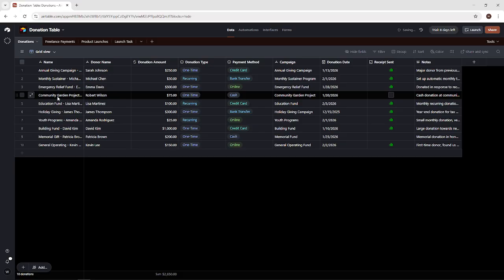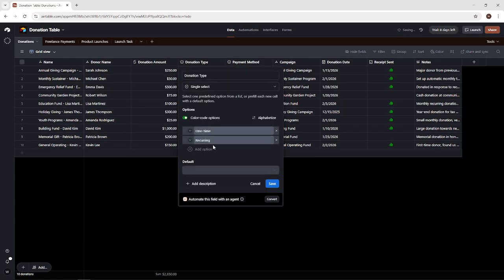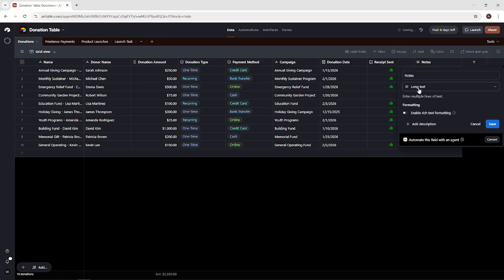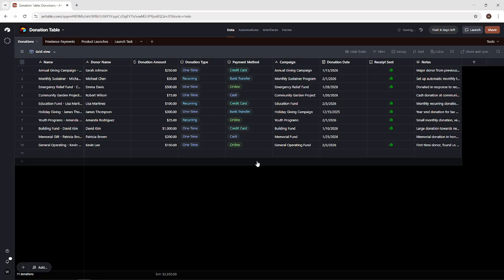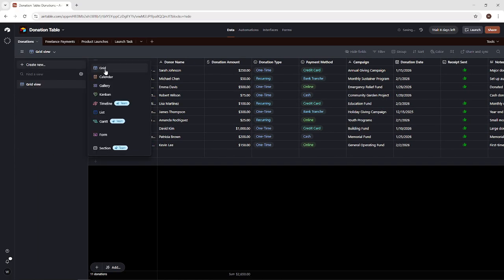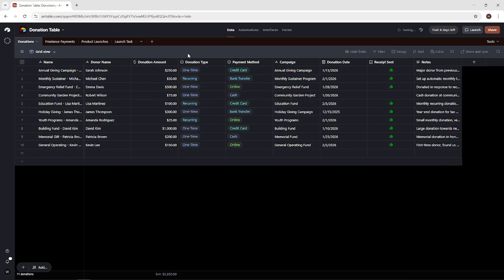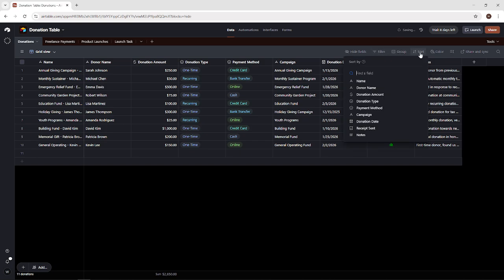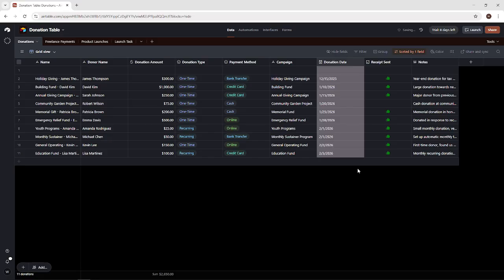How To Manage Donations In Airtable [Nonprofit Tracker]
In this step-by-step nonprofit tracker tutorial, you’ll learn how to manage donations in Airtable so you can organize donors, monitor contributions, and track fundraising performance automatically. Instead of juggling spreadsheets and emails, you’ll build a centralized database that records every donation, campaign, and supporter interaction. This makes reporting easier, improves transparency, and helps your organization grow sustainably with better data.

🔹 What You’ll Learn:
-How To Create Tables For Donors, Donations, Campaigns, And Fundraising Events
-How To Track Donation Amounts, Dates, Payment Methods, And Recurring Gifts
-How To Use Linked Records To Connect Supporters With Multiple Contributions
-How To Automate Thank-You Emails And Receipts After Each Donation Submission
-How To Build Summary Views Showing Monthly And Yearly Fundraising Totals
-How To Filter High-Value Donors For Outreach And Relationship Building
-How To Generate Reports For Boards, Grants, And Financial Transparency

💡 Pro Tip: Add automated reminders for recurring donors and personalized follow-ups. Consistent communication dramatically increases lifetime donor value.

By the end, you’ll have a complete donation tracking system that simplifies fundraising and maximizes impact.